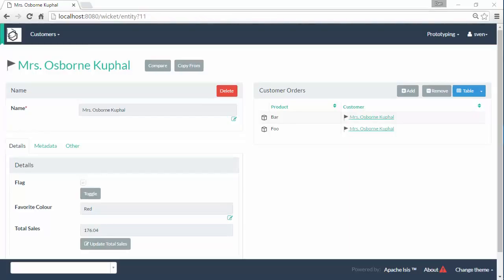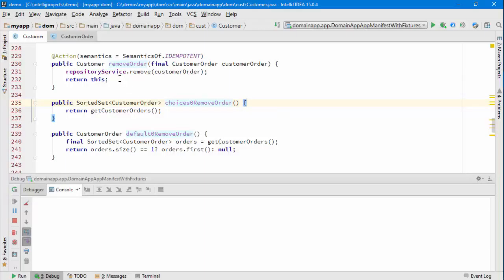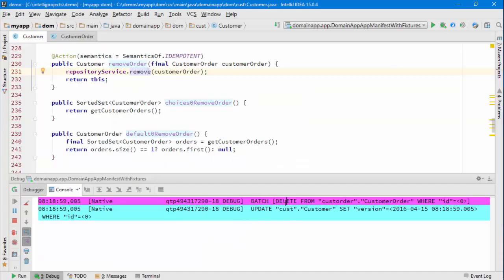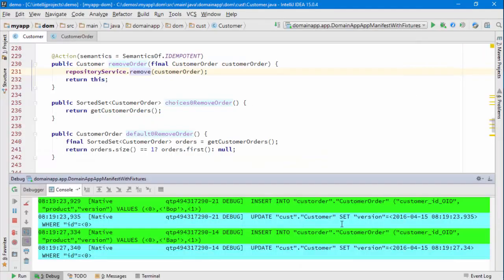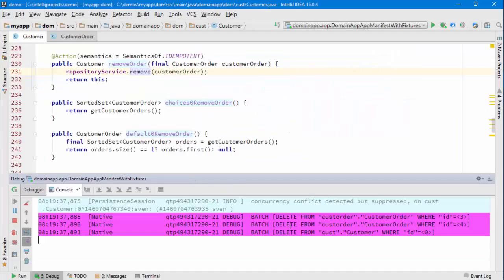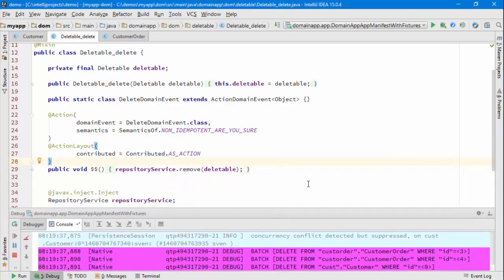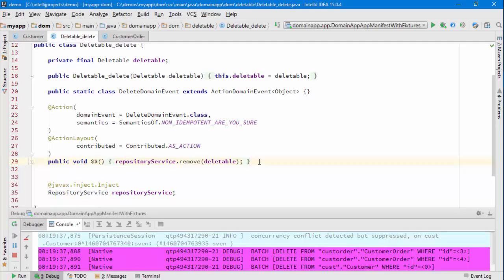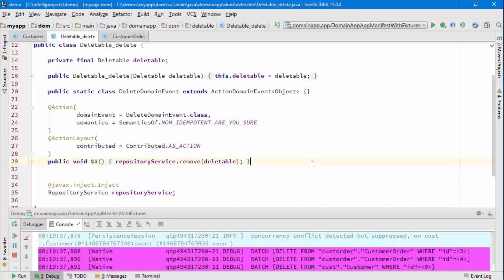066: Apache Isis cascading deletes (v1.12.0)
How deleting one persistent entity can, if required, automatically delete another associated entity.